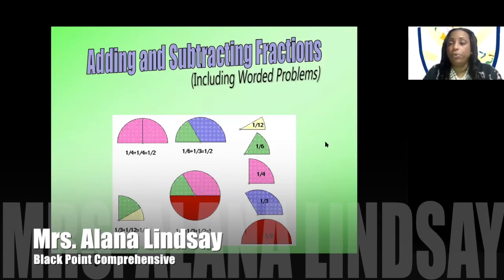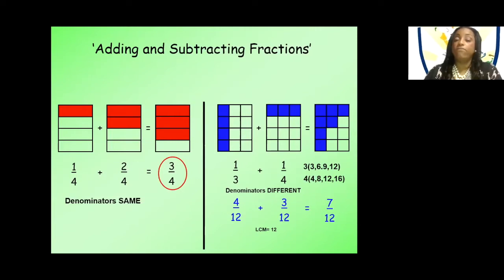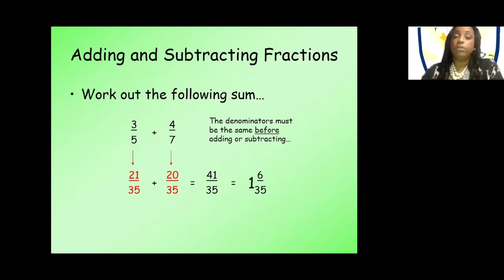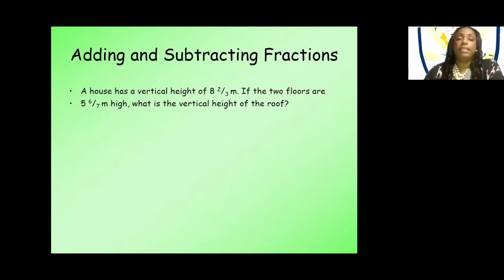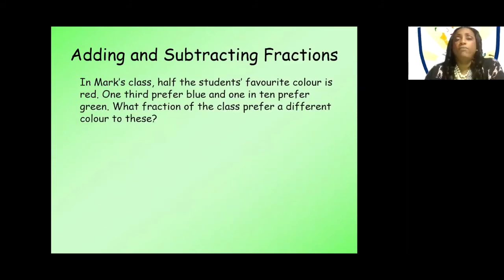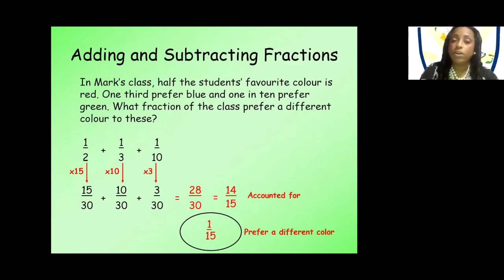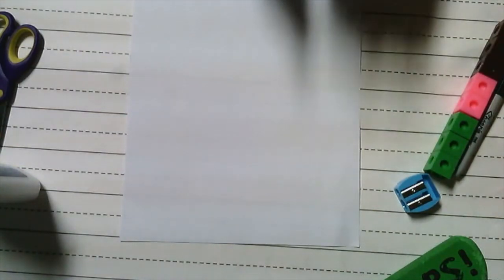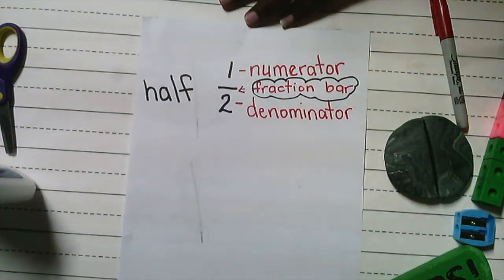Adding and Subtracting Fractions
BJC Math
Alana Lindsay